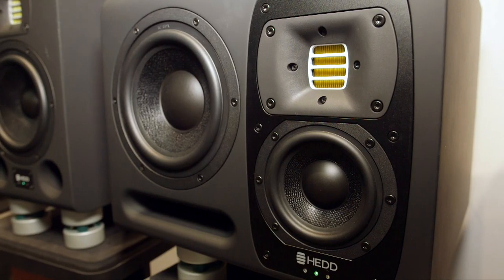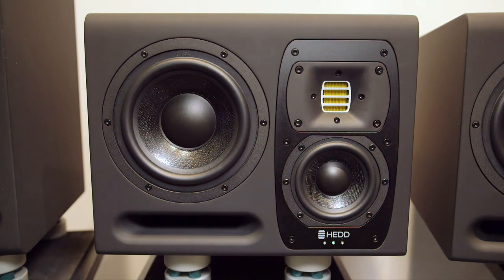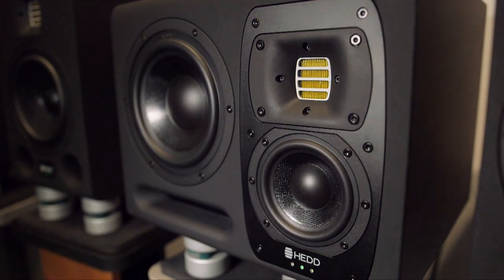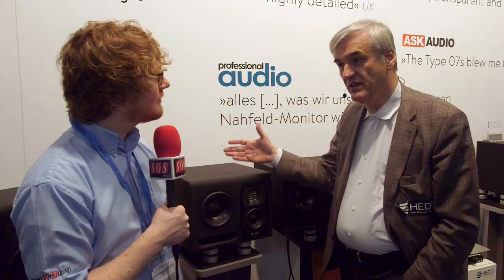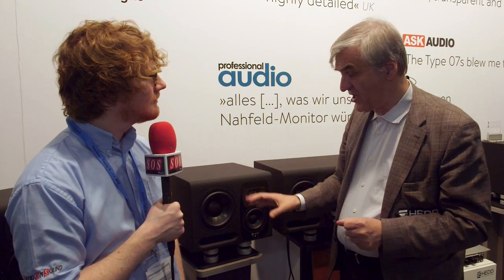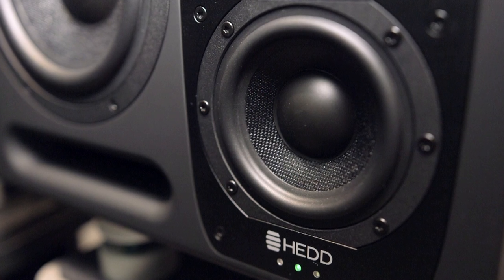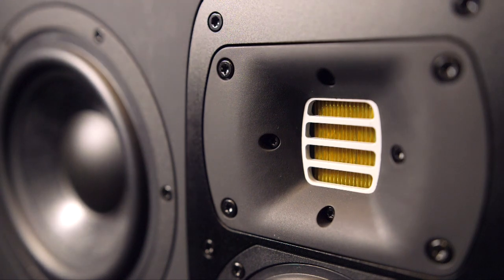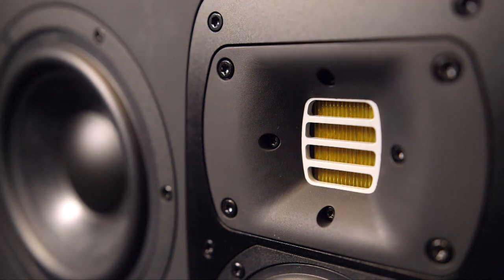HEDD Audio Type 20 - Musikmesse 2017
3-way midfield monitoring system with Air Motion Transformer tweeter